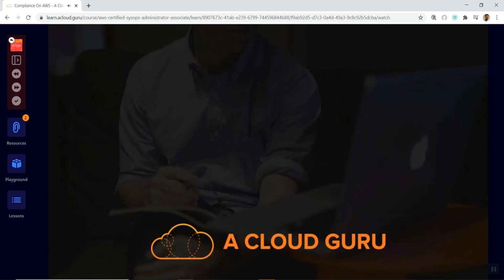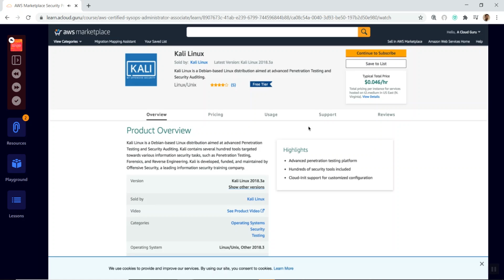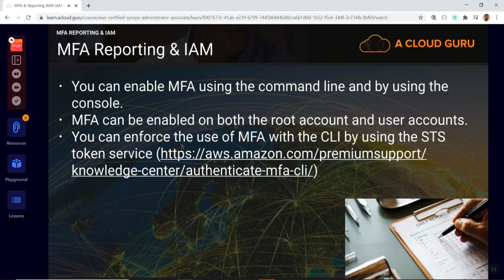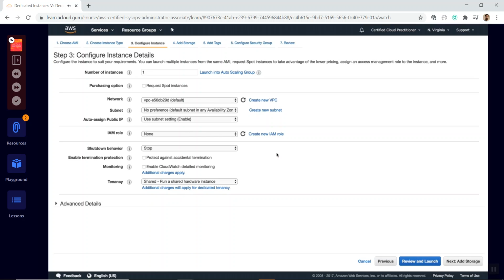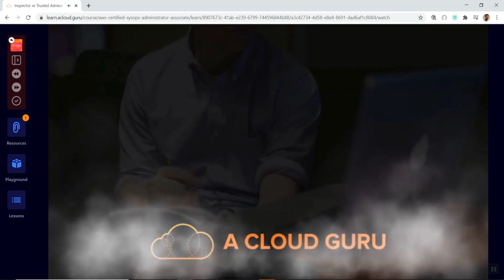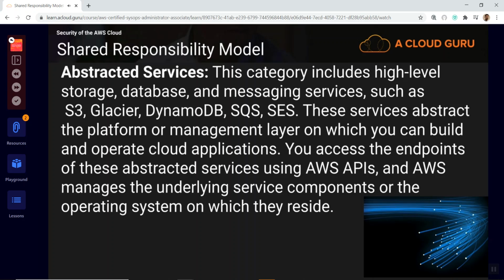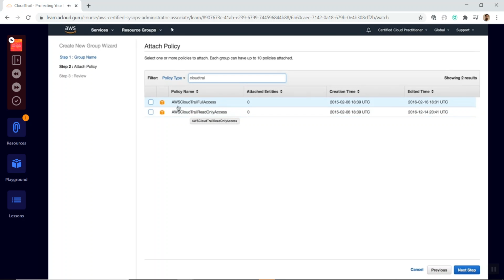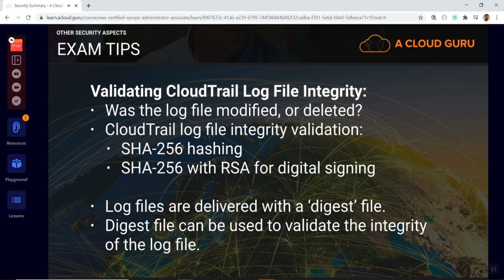Session 05 Security & Compliance